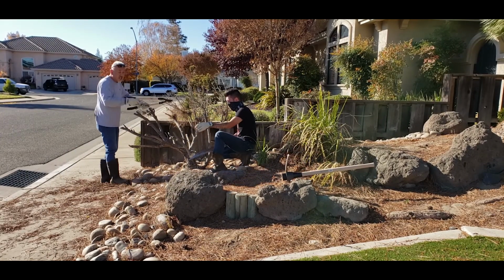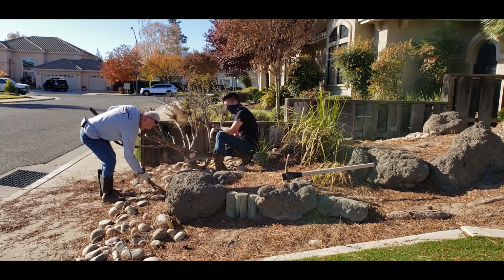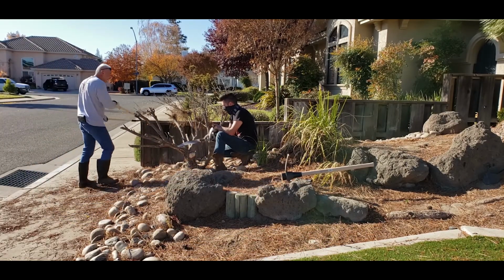Dumpster Rush and EZ Rock Planter - Backyard Reno Part 6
This is Part 6 of my Backyard Renovation. In this episode it's our last day with the dumpster so my pops and I get as much as we can out of the backyard and into that thing. We also decided to "re-home" our spare river rock.

📢===Social Media===📢

🎥===Camera Equipment===🎥

Zhiyun Smooth 4 Gimbal
Cheap Tripod - Biglots lol
Anker Power Bank 20100mAh
VL-81 LED Video Light
Movo VXR10 Microphone
Osmo Mobile 4 Mount

🎼===Music===🎼

Cool Catz - Swing Hop
ProleteR - The Precious Hours
TeknoAxe - Knock Knock
TeknoAxe - Melody Man